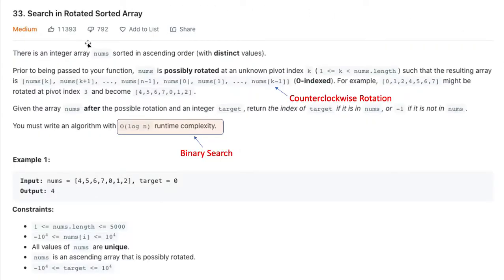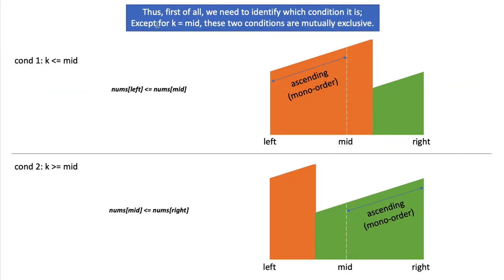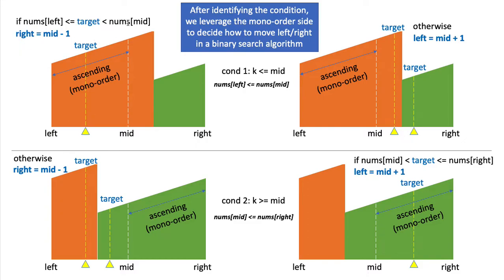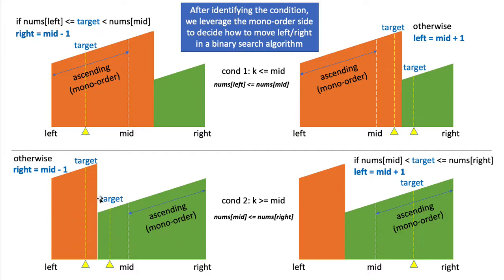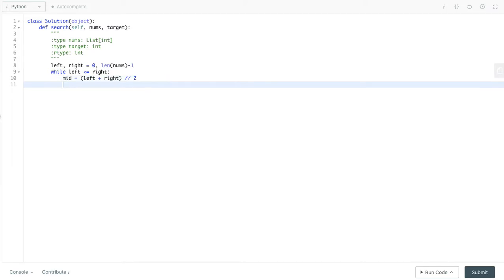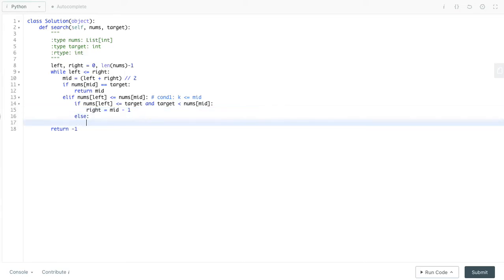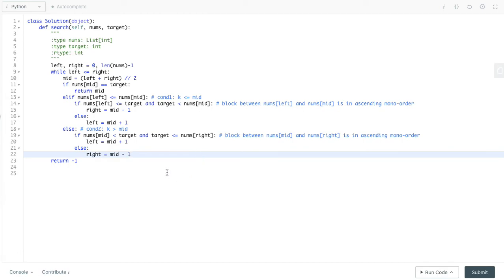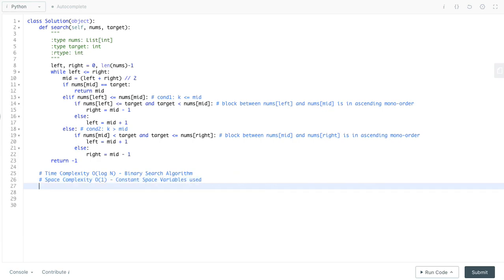Search in Rotated Sorted Array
Name: Search in Rotated Sorted Array
Category of Data Structure: Array
Category of Technique: Modified Binary Search Algorithm
Difficulty: Medium

Complexity Analysis of the Answer:

1. Modified Binary Search Algorithm